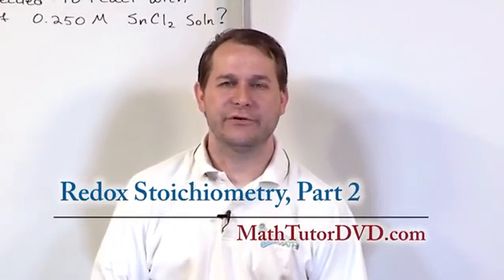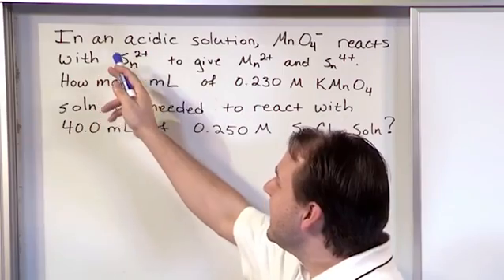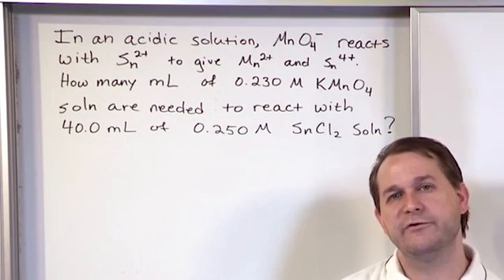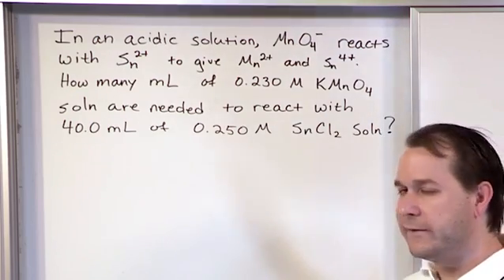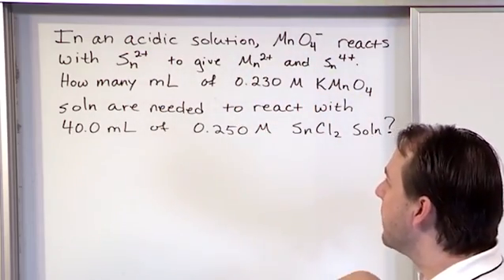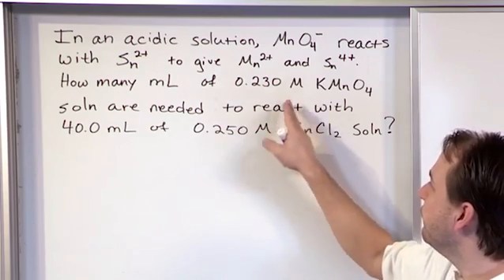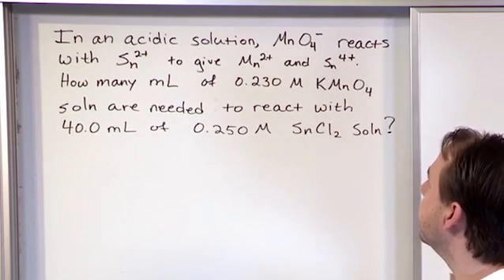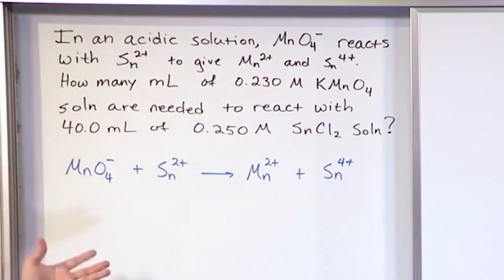Lesson 28 - Reaction Stoichiometry, Part 2